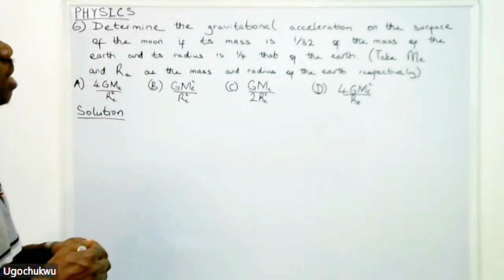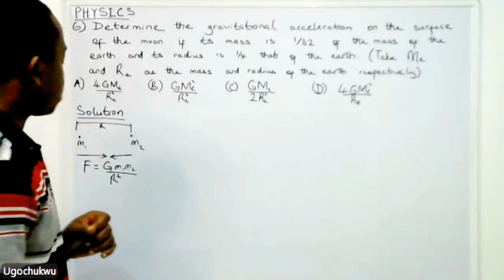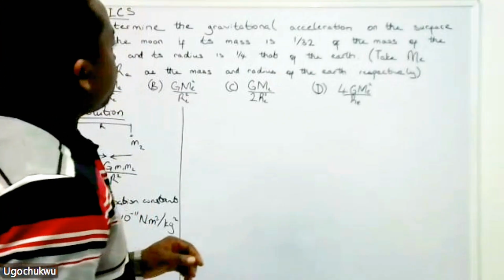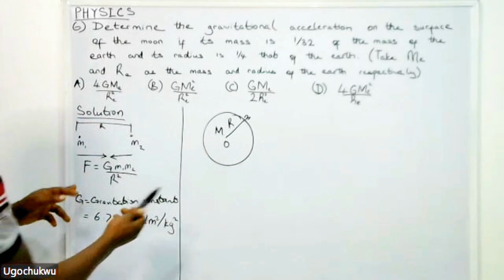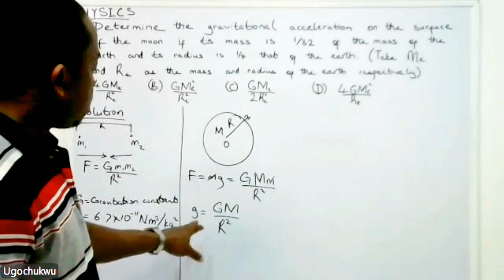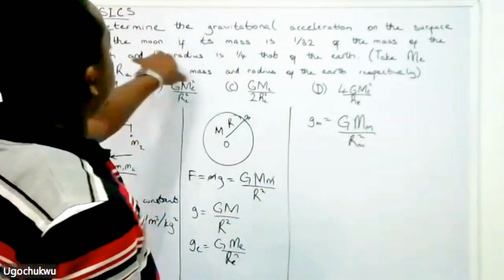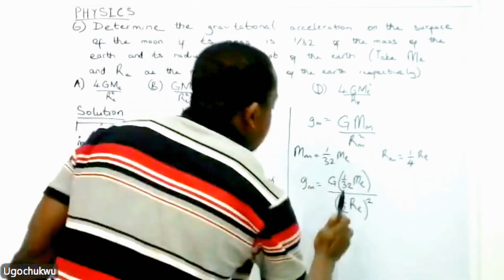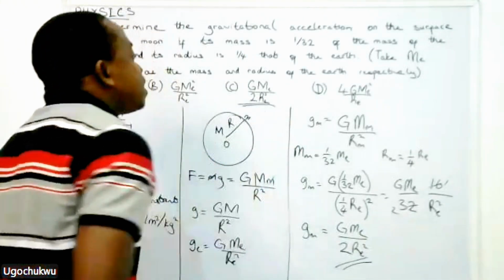Physics 8002 Q3 - Unilag Foundation (JUPEB) entrance examination past question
The correct dimensions of pressure and density are:
A. ML-1T-2, ML-3     B. ML-2ML-1, T2      C. ML-2, ML-1T2     D. ML-1T2, ML2